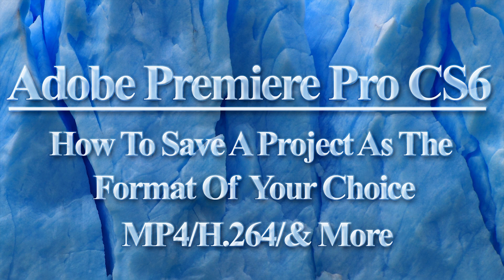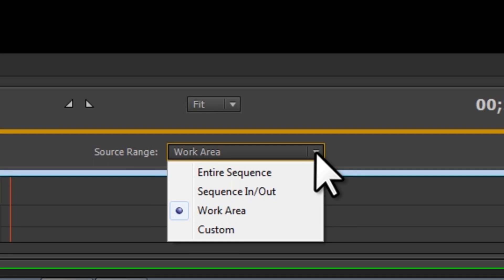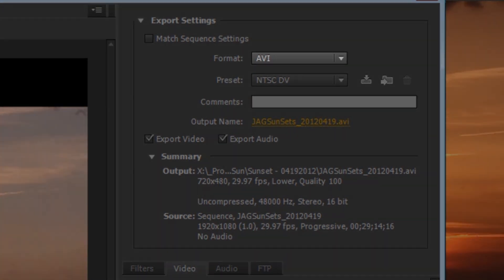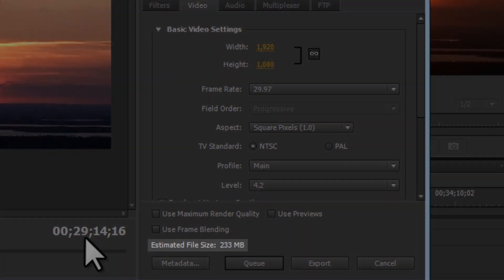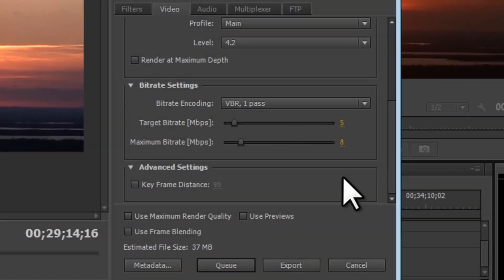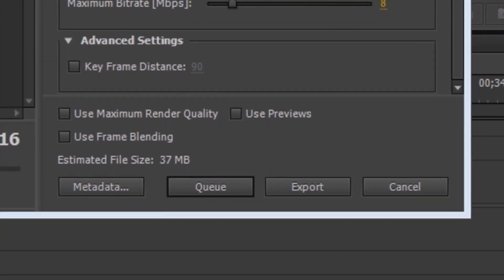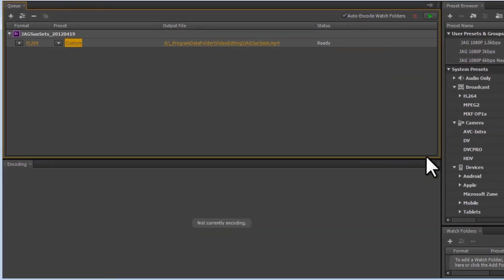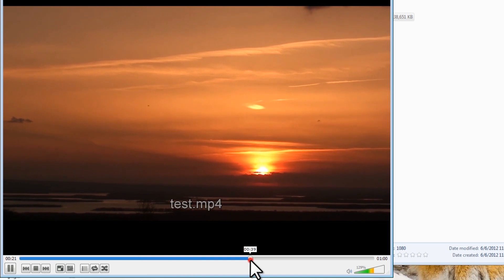Adobe Premiere Pro CS6 - Save(Export) Video [Tutorial]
Video tutorial showing step by step how to save(export) a video file from Adobe Premiere Pro CS6 as the format of your choice. Instead of saving the project, this shows how to save your project as a new video format like H.264/MP4.